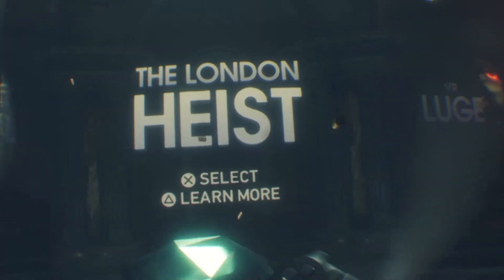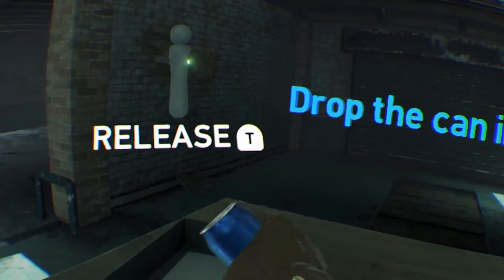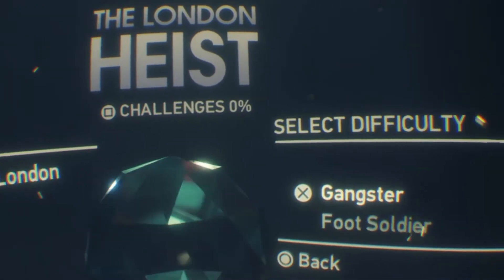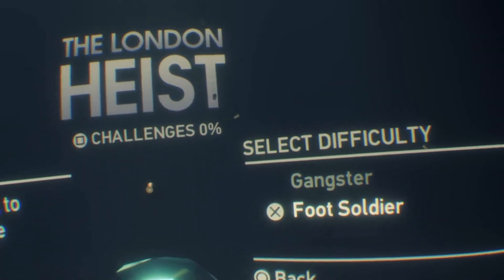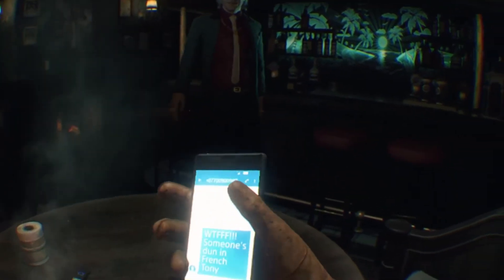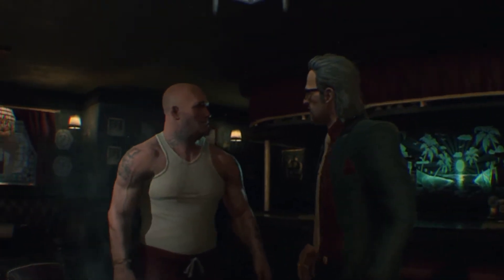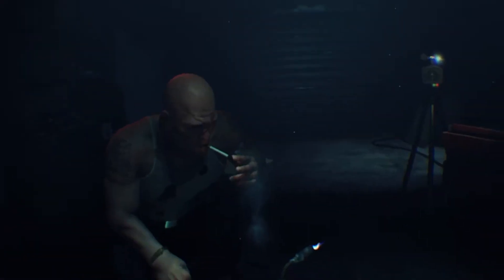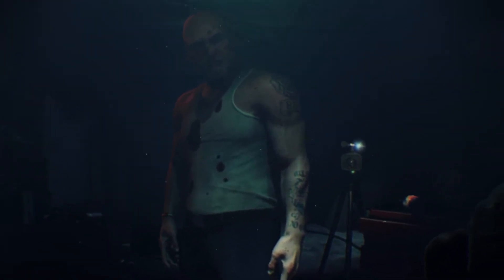PlayStationVR Reactions - PlayStation VR Worlds The London Heist (Explicit Language)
This week on VR reactions I journey back to PlayStation Vr Worlds for the next chapter The London Heist and I can say it was one of the most insane amazing VR experiences I've ever had what a ride!